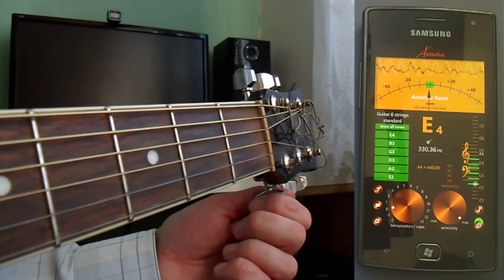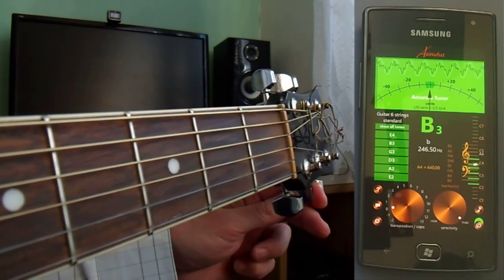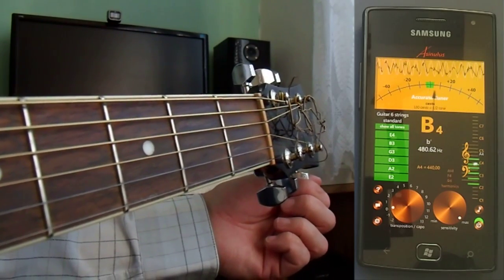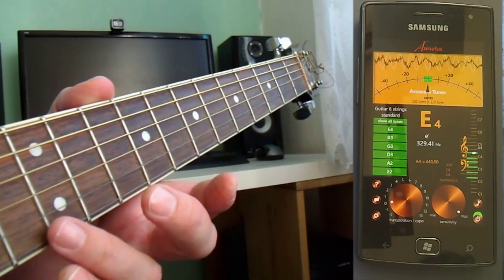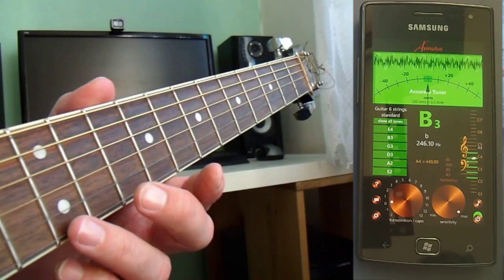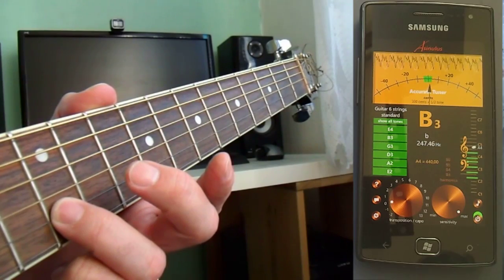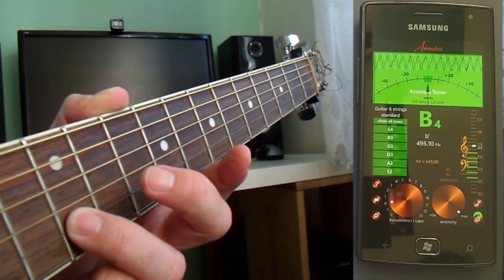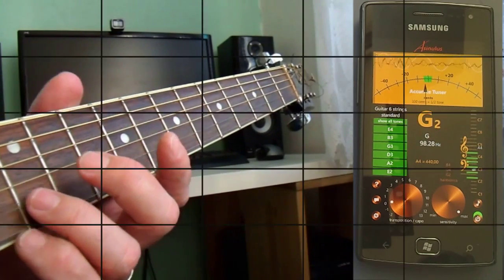Accurate Tuner Pro for Windows Phone demoed on Samsung Focus Flash/Omnia W